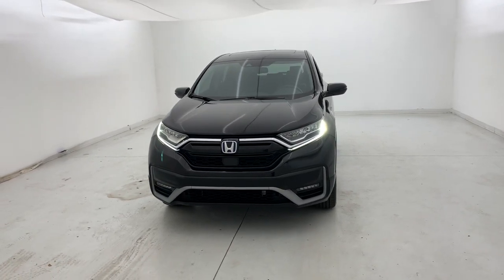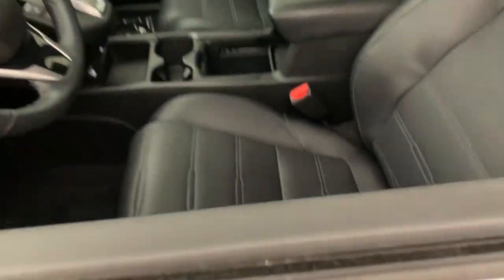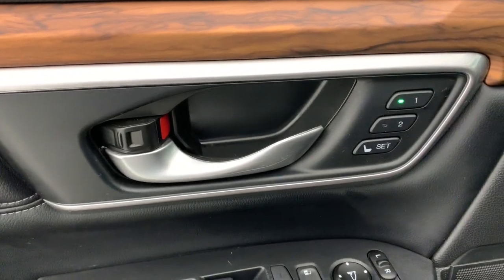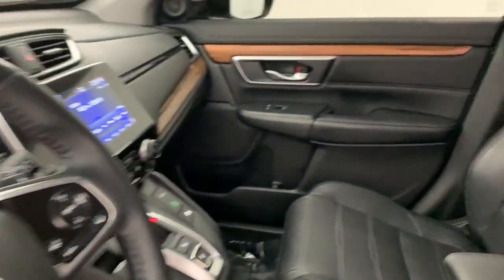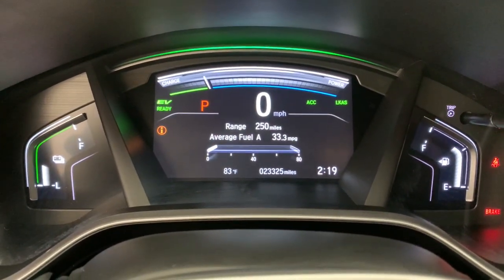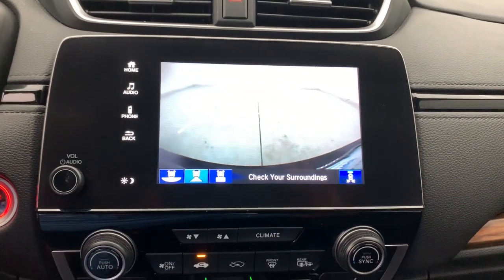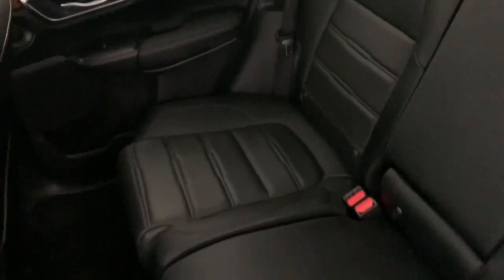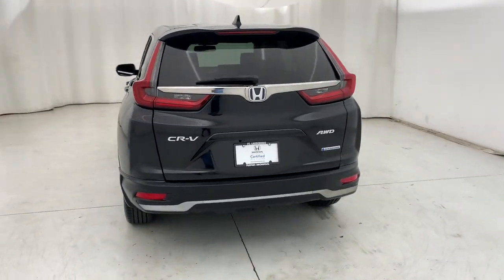2020 Honda CR-V_Hybrid Fort Lauderdale, Pompano Beach, Coral Springs, Hollywood, Plantation, FL LE01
Crystal Black Pearl Used 2020 Honda CR-V_Hybrid EX-L available in Fort Lauderdale, Florida at Holman Honda. Servicing the Fort Launderdale, Pompano Beach, Coral Springs, Hollywood & Plantation, FL area.

Holman Honda
12 E Sunrise Blvd

Recent Arrival! Holman Honda of Fort Lauderdale is pumped up to offer this good-looking 2020 Honda CR-V Hybrid Crystal Black Pearl EX-L with the following features:brbrLEATHER BLUETOOTH HANDS FREE BACK UP CAMERA SUNROOF / MOONROOF APPLE CAR PLAY ANDROID AUTO LANE KEEPING ASSIST ADAPTIVE CRUISE CONTROL FORWARD COLLISION WARNING 3 MONTHS FREE SIRIUS XM RADIO PRICE INCLUDES HONDA CERTIFIED WARRANTY TWO FREE OIL CHANGES **HYBRID GAS SAVER** 8 Speakers Alloy wheels Brake assist Bumpers: body-color Electronic Stability Control Radio: 180-Watt AM/FM/HD/SiriusXM Audio System Rear window wiper Speed-Sensitive Wipers Spoiler Steering wheel mounted audio controls Variably intermittent wipers.brbrCertified. HondaTrue Certified Details:brbr  * Powertrain Limited Warranty: 84 Month/100000 Mile (whichever comes first) from original in-service datebr  * Warranty Deductible: $0br  * Limited Warranty: 12 Month/12000 Mile (whichever comes first) after new car warranty expires or from certified purchase datebr  * Roadside Assistancebr  * 182 Point Inspectionbr  * Vehicles purchased within New Vehicle Limited Warranty period: extends New Vehicle Limited Warranty to 4 years*/48000 miles*. Honda Care Motor Club Partner for 1 year/12000 miles. Up to two complimentary oil changes within the first year of ownership. SiriusXM 90-Day Trialbr  * Vehicle Historybr  * Transferable WarrantybrbrCARFAX One-Owner.brbrbrPrice does not include sales tax tags registration fees government fees electronic filing fee* of $149 and Pre-Delivery Service Charge* of $899. (* This charge represents costs and profits to the dealer for items such as inspecting cleaning and adjusting vehicles and preparing documents related to the sale.)